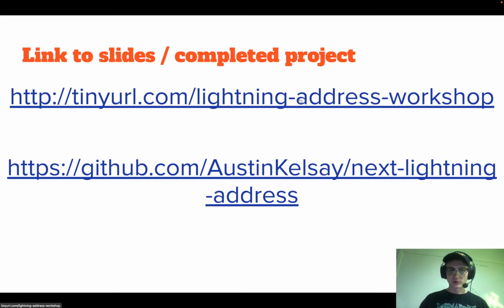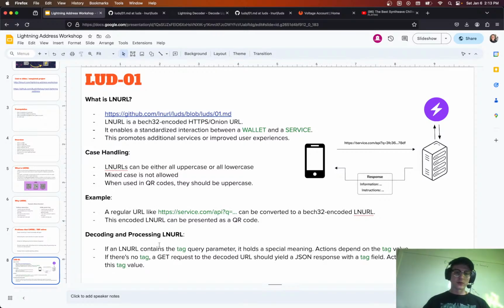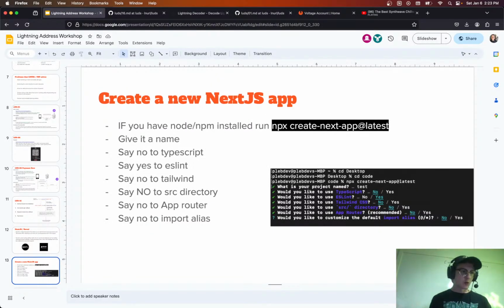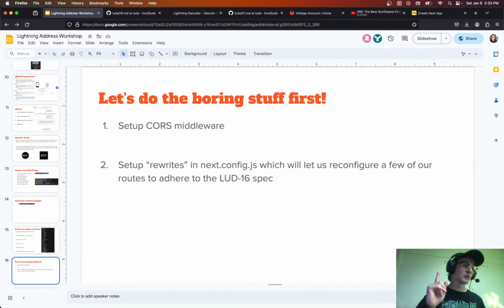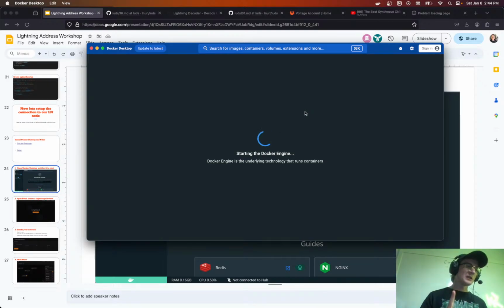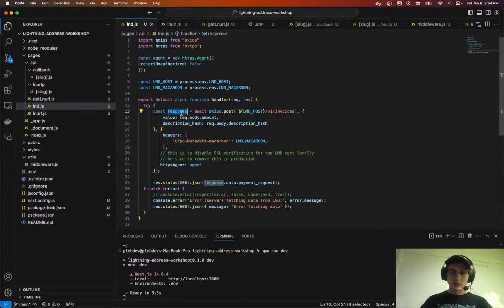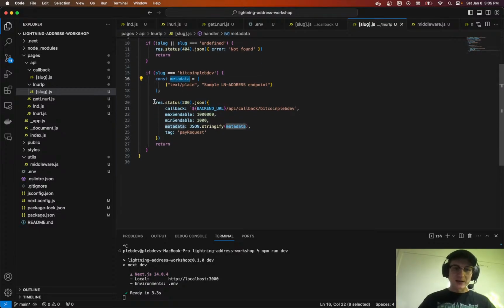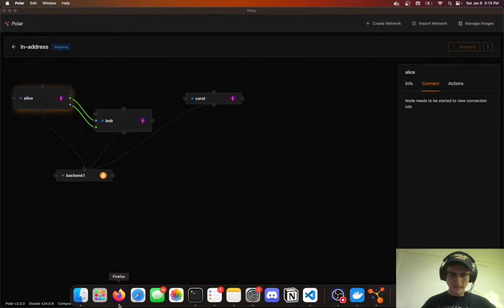Workshop: Lightning Address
Join me for another Plebdevs workshop where we will be learning about LNURL / Lightning Address and building a simple Lightning Address server in NextJS and hosting it for free on Vercel!